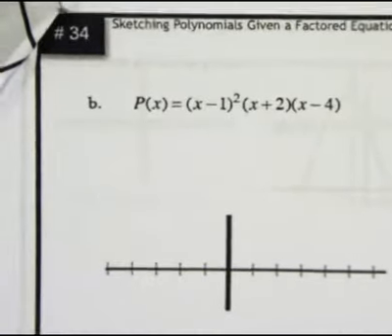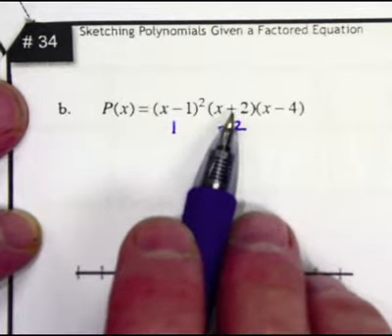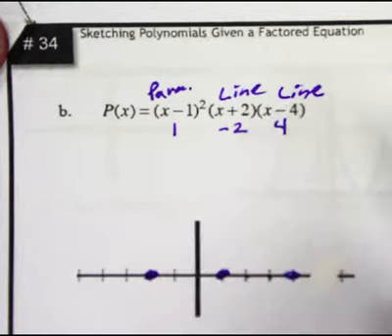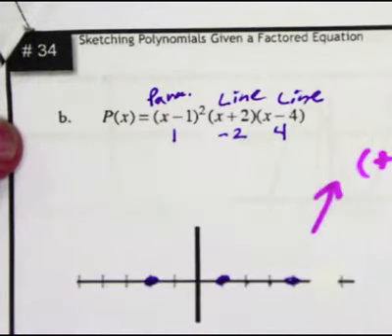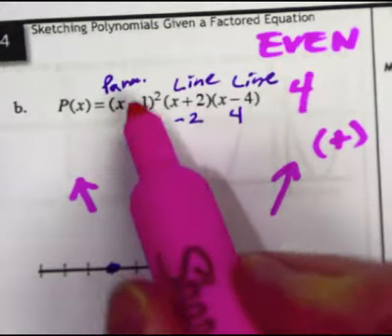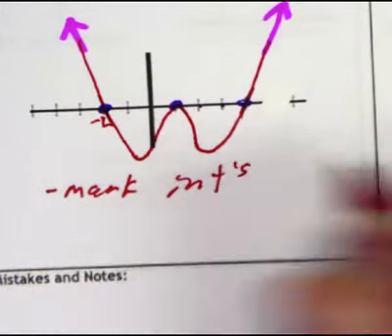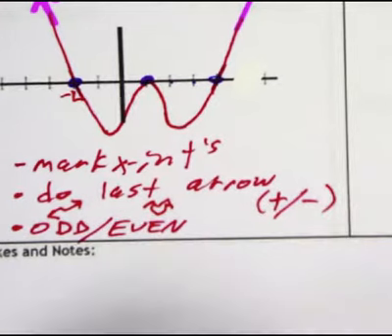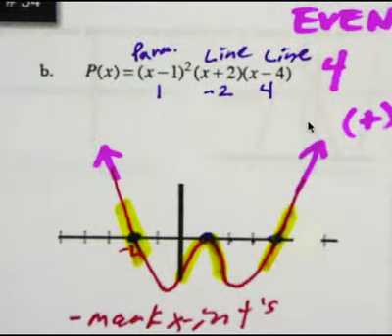Target #34: Sketch Polynomials given Factors.mp4